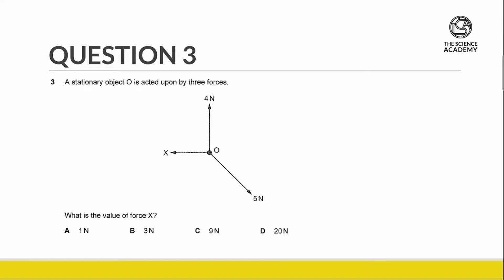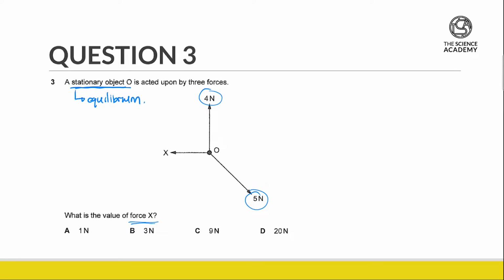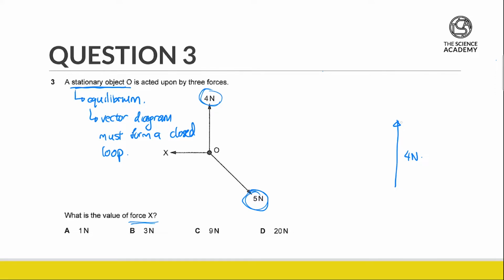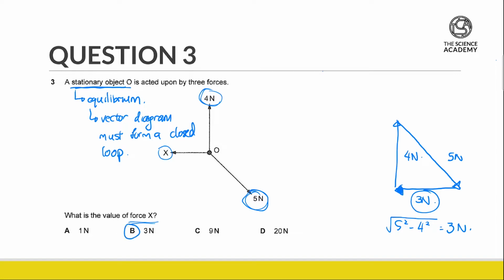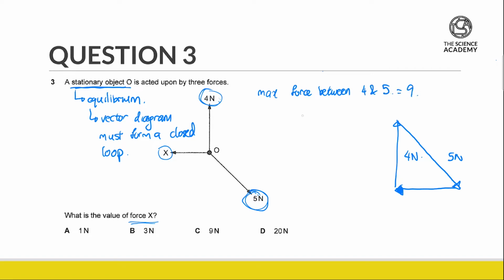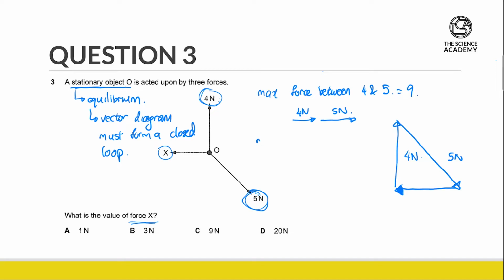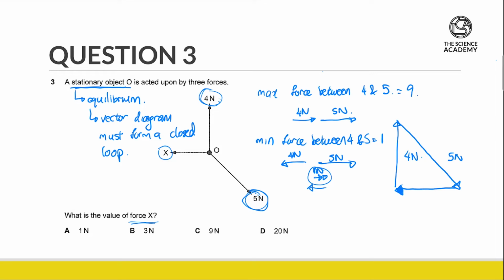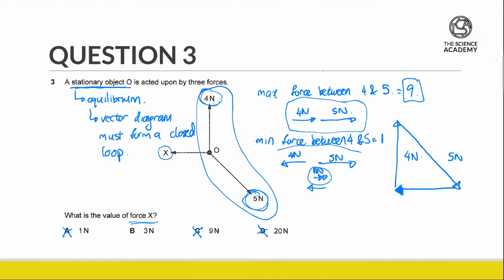2020 GCE O Level Physics MCQ Solution 3